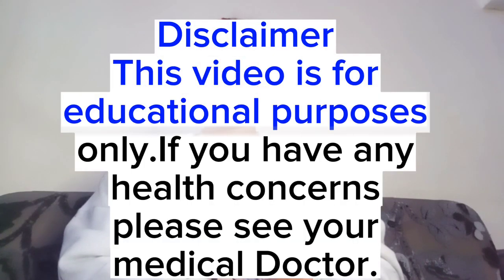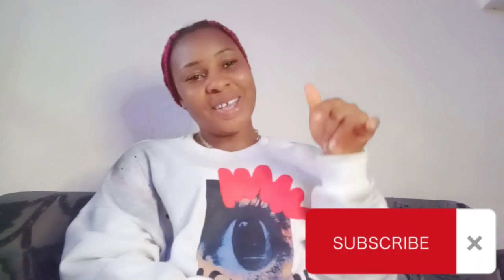Drinking Bay leaf Tea for 30 Days: The Shocking Results!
In this video, we will explore the incredible health benefits of bay leaves. Bay leaves are not only a popular culinary ingredient but also have numerous medicinal properties that can improve your overall well-being. From improving digestion to reducing inflammation, bay leaves offer a wide range of health benefits that you may not be aware of. Watch this video to learn more about the amazing health benefits of incorporating bay leaves into your diet.

Don't miss out on this essential information. Your health is in your hands; stay informed!

00:00 -  Introduction
01:13 -  Diabetic Management Benefits
04:12 -  Respiratory Digestive Benefits
05:05 -  Respiratory  Benefits
05:25 - Stress and Anxiety Benefits
06:52 - Infection Benefits
07:19 - Hair Issues Benefits

Make sure to watch until the end to explore the following benefits of drinking bay leaf tea daily.

Bay Leaves
Bay Leaf Tea
Bay Leaf Benefits